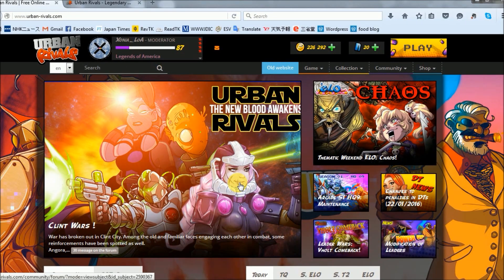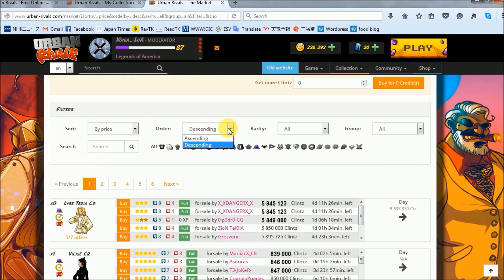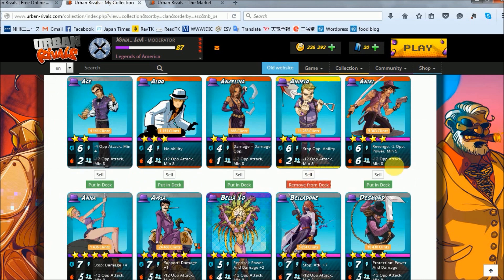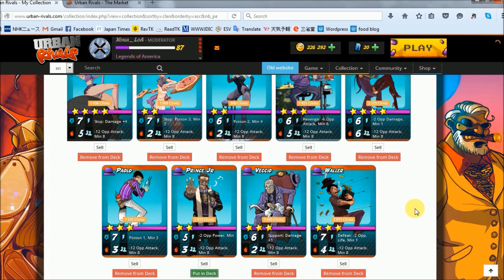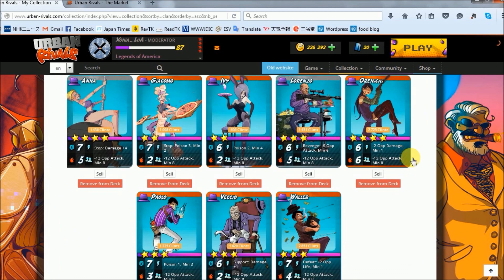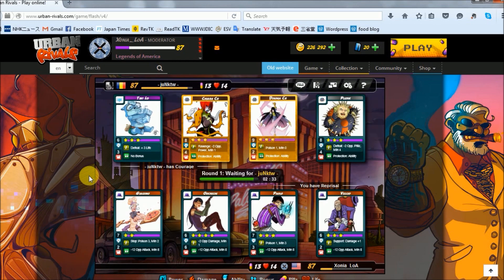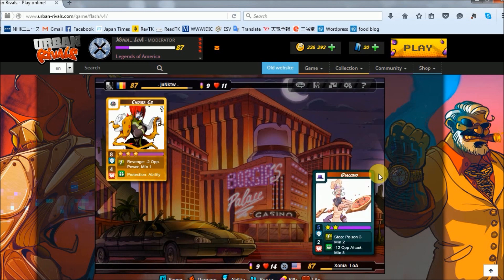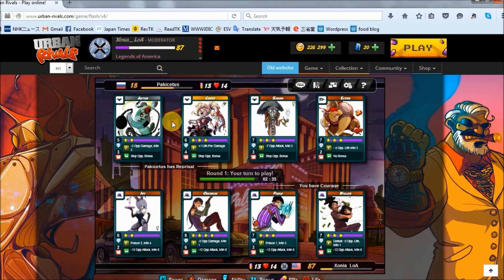Urban Rivals Weekly ELO: 1/18 - 1/24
This week's deck is Budget Mono Montana, as we chase more round wins for the Montana Ld Mission.  Not great, but it gets the job done. ^_^

- Urban Rivals / Boostr own the copyrights to all the card images and game footage.

- Thumbnail (& Various Titles) Font = XXII Army (Dirty)

- Special thanks to Urban Rivals, Boostr, and all the Mods, Admins, Event Team members, Operators, and the Forum Operator. UR wouldn't be here without them.